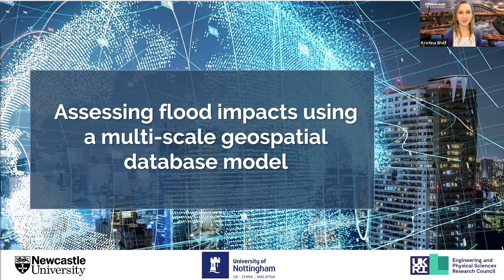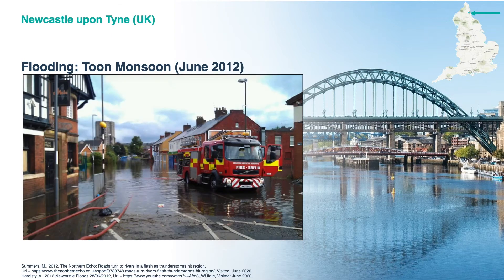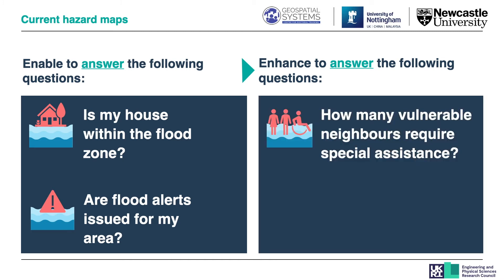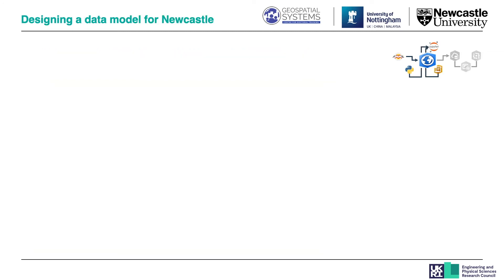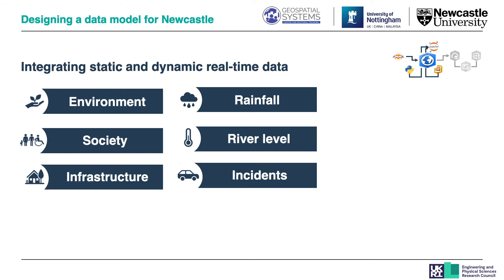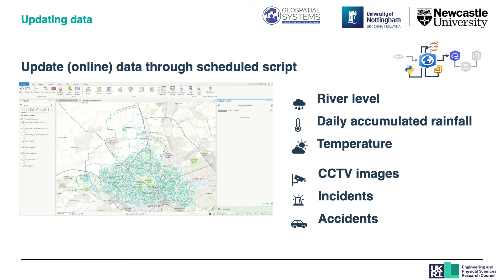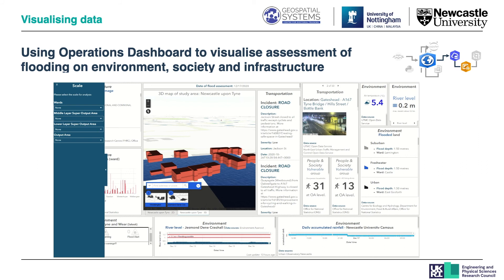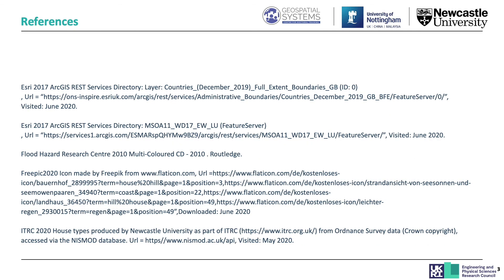Assessing Flood Impacts Using a Multi-Scale Geodatabase for Newcastle (UK)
In support of the United Nations Sustainable Development Goal 11 to make cities inclusive, safe, resilient and sustainable, this project develops a geospatial flood database model to assess the impact of floods on the environment, society and infrastructure in Newcastle upon Tyne (UK). The Environment Agency's Risk of Flooding from Surface Water dataset 3.3 percent annual chance will be used to answer questions, such as: Which flood-impacted areas have vulnerable population groups? Where are the most flooded buildings? How much agriculture is impacted? Financial damage of flooded residential buildings is estimated based on flood depth, building type and year. The model further integrates dynamic (real-time) river level measures from the Environment Agency UK and daily rainfall accumulation from the Urban Observatory Newcastle. This solution presents a novel modelling approach combining spatial analysis with data science. It integrates heterogeneous data from different sources, such as Environment Agency, Office for National Statistics and UK Government in a common framework, designs a flood geodatabase model and provides assessment capabilities for three different areas. Integrating dynamic weather and environmental data in real-time provides added value to stakeholders compared to conventional hazard maps. The geodatabase is modelled using Esri ArcGIS Pro 2.5 with the Spatial Analyst and 3D Analyst as main extensions. The integrated Jupyter Notebooks serve as a scripting environment providing Python libraries (ArcPy) in addition to the geospatial tools for flood impact analysis. For data integration and batch operations, the Feature Manipulation Engine (FME) is used. Analyses results of different areas are merged and integrated in a ArcGIS Operations Dashboard offering advanced analytical capabilities, i.e. 3D map, KPIs, lists and charts. The final project is presented using ArcGIS Experience Builder. This solution has the potential to work towards a more resilient city with a sustainable infrastructure. The hazard of flooding and flood impacted areas call for a particular level of awareness amongst citizens, local authorities and government involved in emergency management. The flood geodatabase provides first responders a more profound data foundation, helps to assess risks in advance and enables more targeted response due to better preparation. This integrated framework fosters the reproducibility of the research as the analysis can be applied to other UK cities and is scalable across city-levels. This solution supports the geodesign community by addressing various urban flood-related issues of interest to different stakeholders. Data is extracted using REST API services based on Python to enrich statistical or geographical data for three different reporting levels of the UK Census. This standardized automated process allows for time-efficient analysis and regional or national comparison. With the growing number of publicly freely available datasets, this presented approach can be extended internationally to other cities, regions and states. The audience can benefit from a holistic overview of the assessment of flood impacts on the environment, society and infrastructure using static and real-time data. They can focus on individual areas and explore their interconnectedness, e.g.: vulnerable population groups located in places susceptible to flooding (e.g. nursing homes at risk of flooding from surface water located near a river).